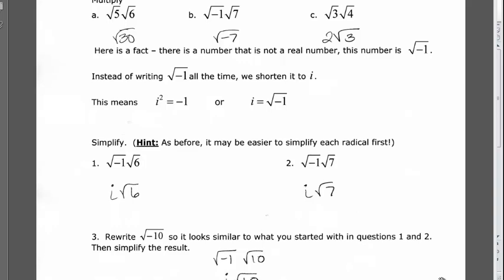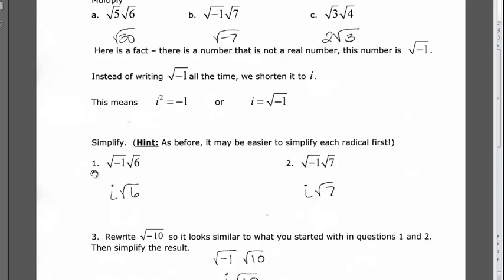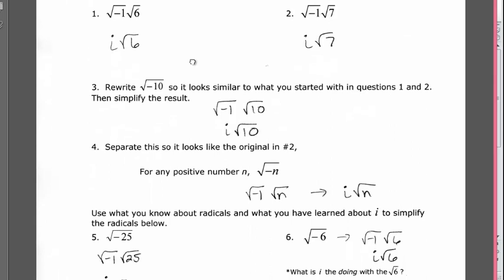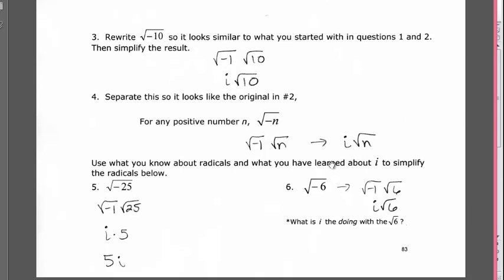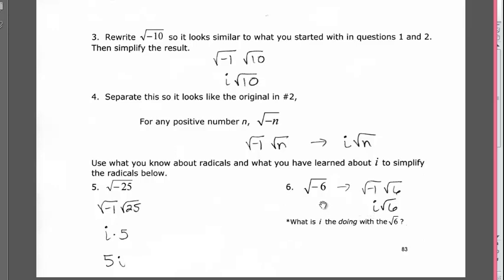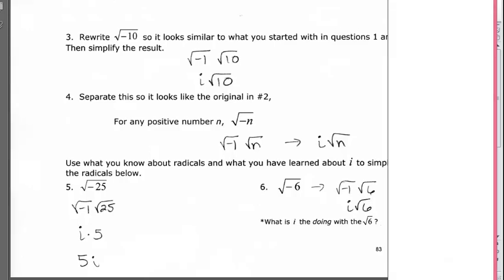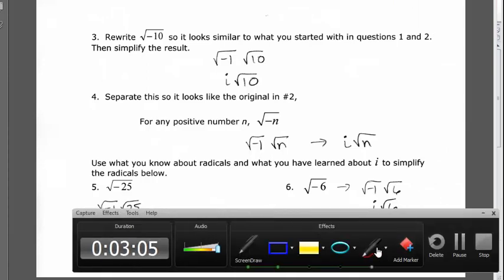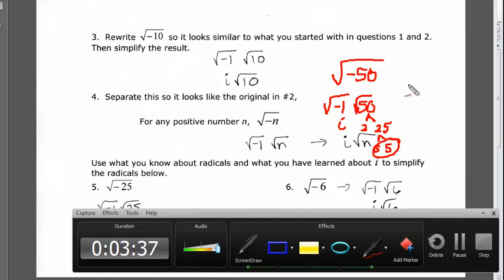complex numbers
simplifying omplex numbers